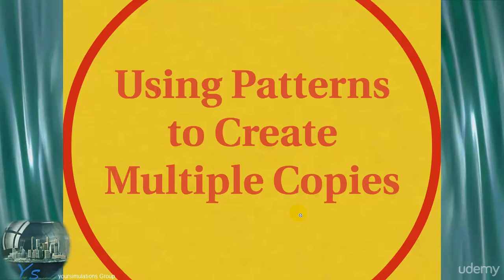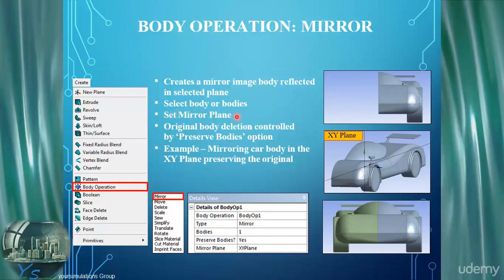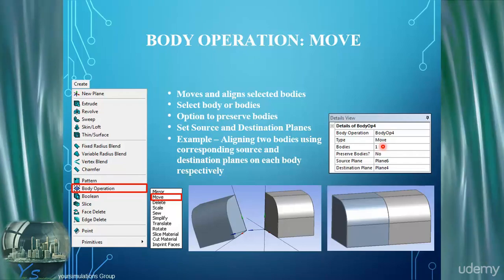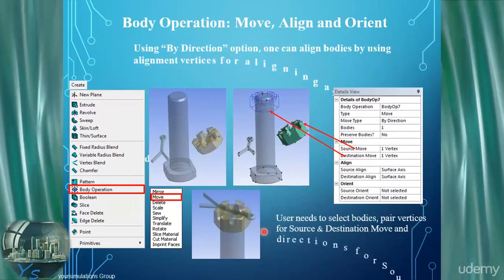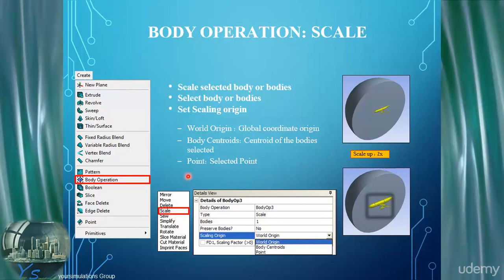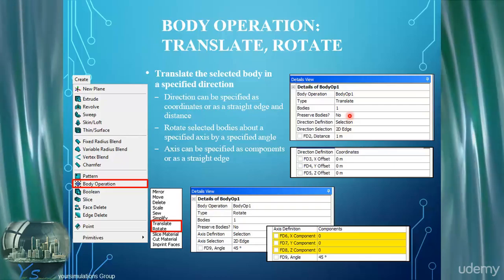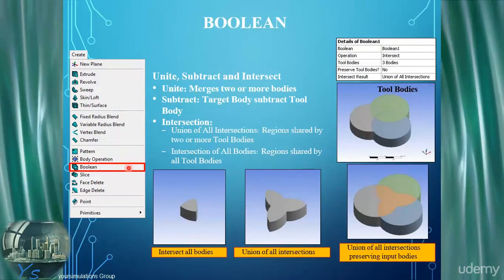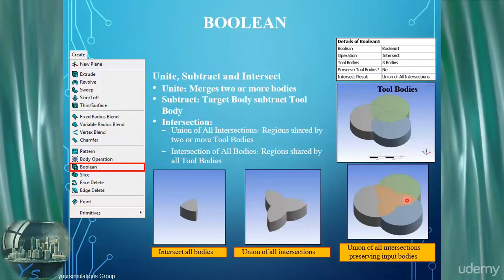029 Body and Boolean Operations